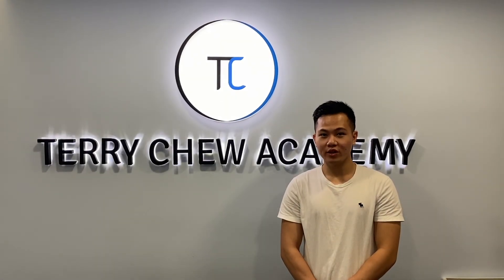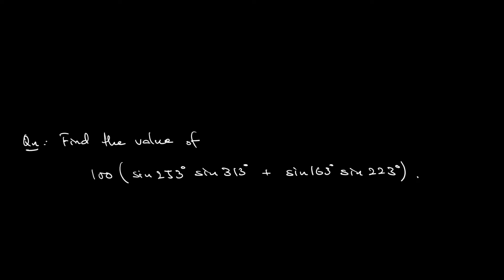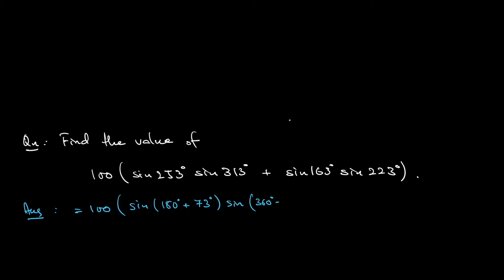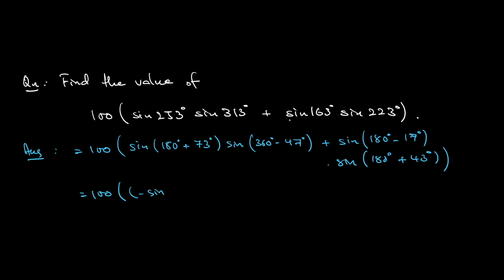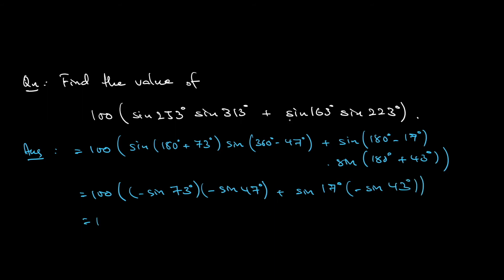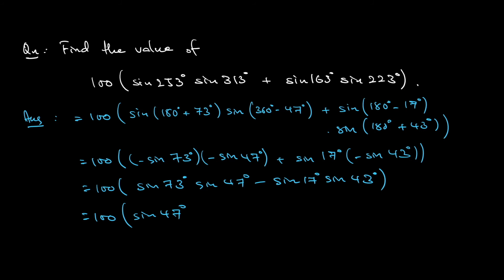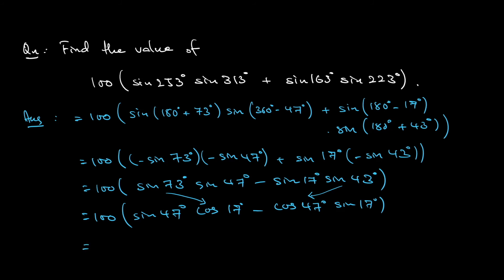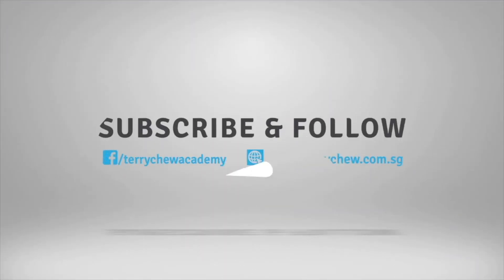SEAMO Training 2021 - Paper E (Geometry 2)